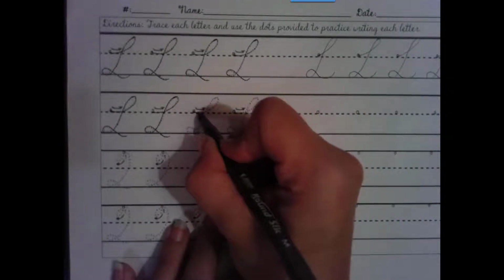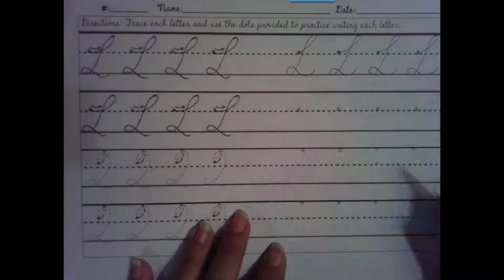Cursive Lesson 24 L & Q